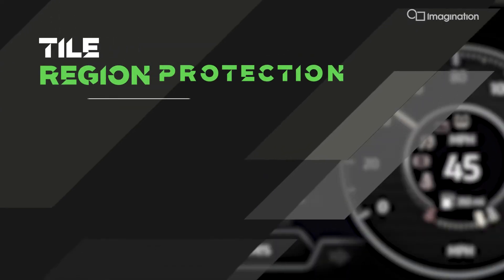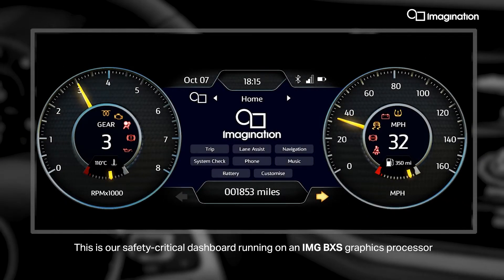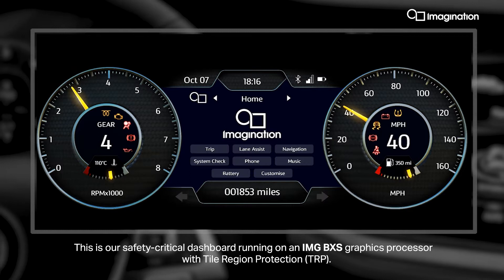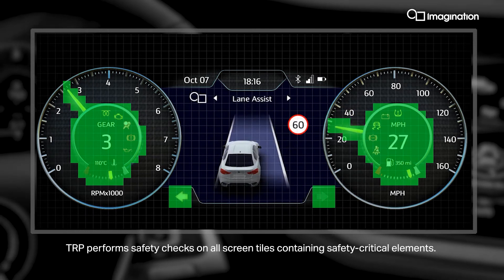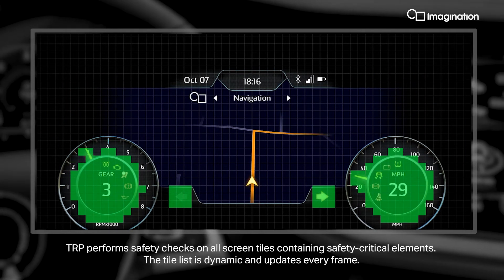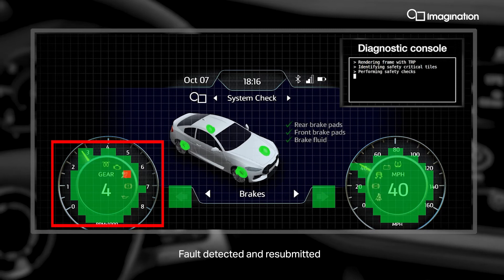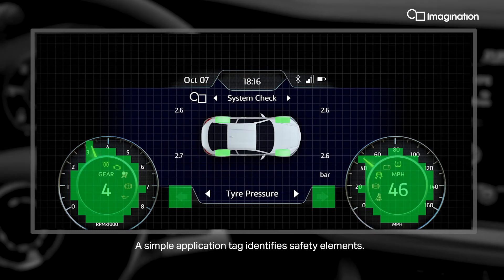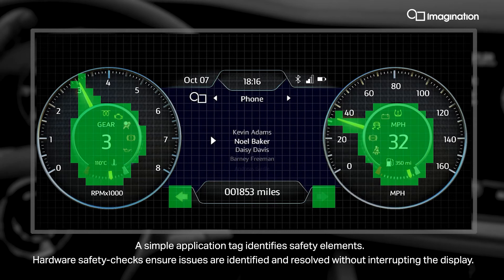Demo | IMG BXS Tile Region Protection (TRP)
Showcasing safety-critical rendering on the new IMG BXS GPU using Tile Region Protection (TRP).

TRP delivers higher performance for safety-critical rendering and an easier transition from QM to the next generation of safe HMIs.